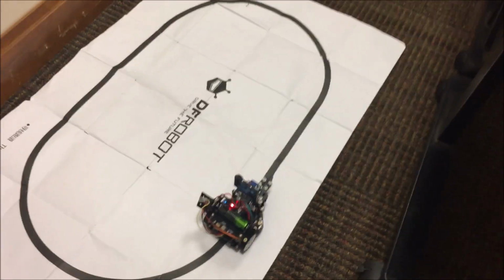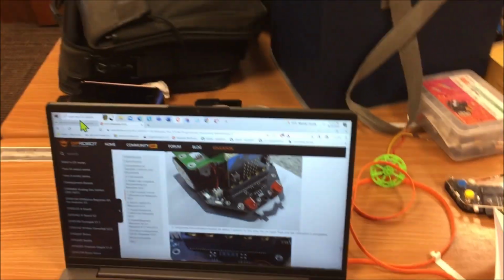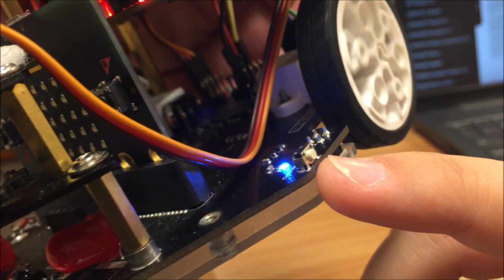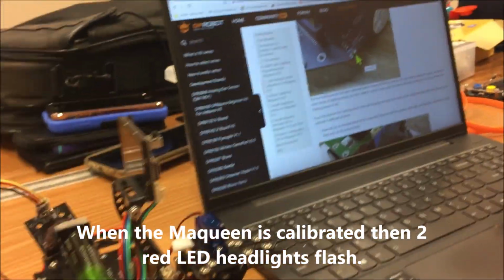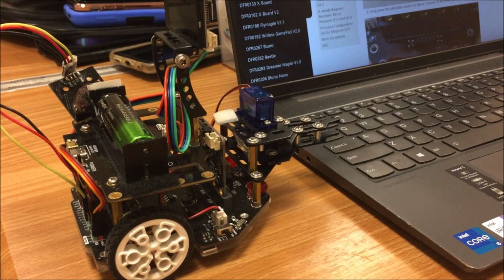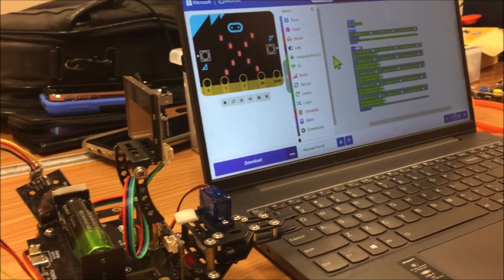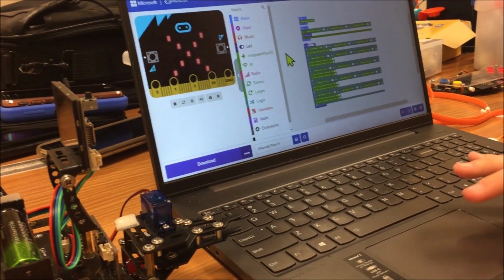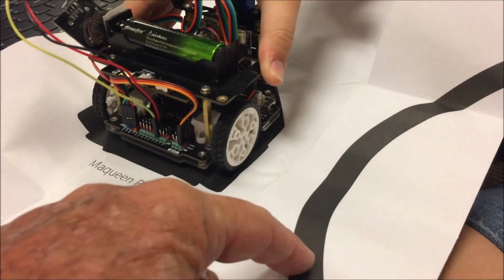Calibrate Maqueen Bot Car, Microbit, IR Tracking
Below is Web Page Link for Maqueen Calibration for Line Tracker, you need the "shadow" on paper in order to make this work